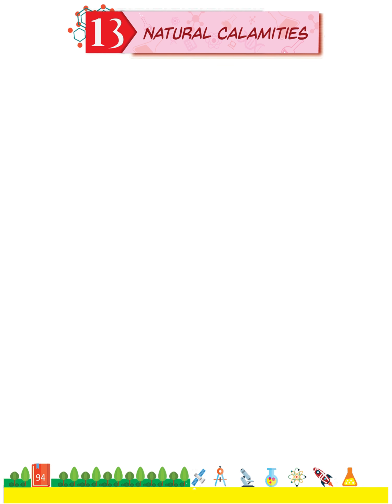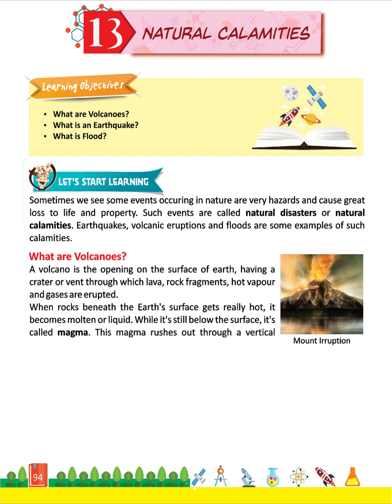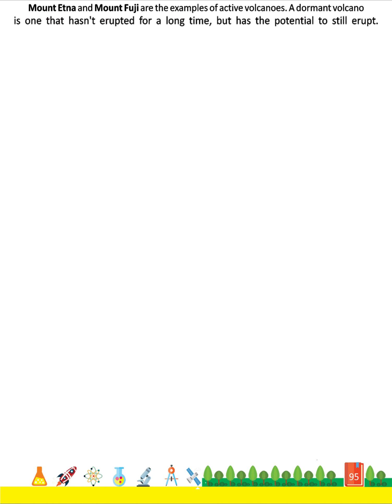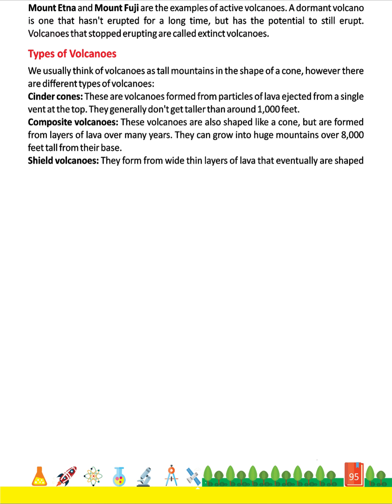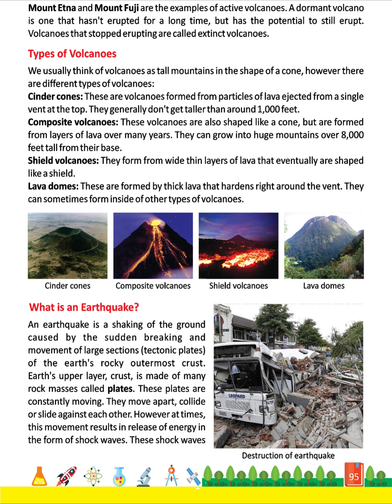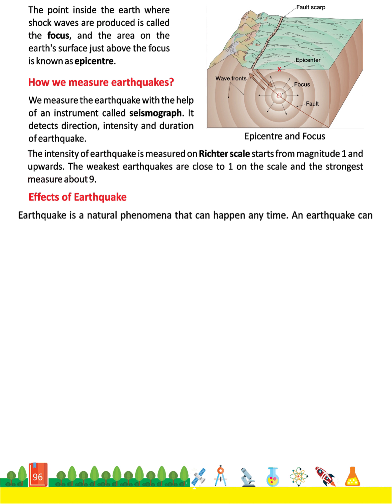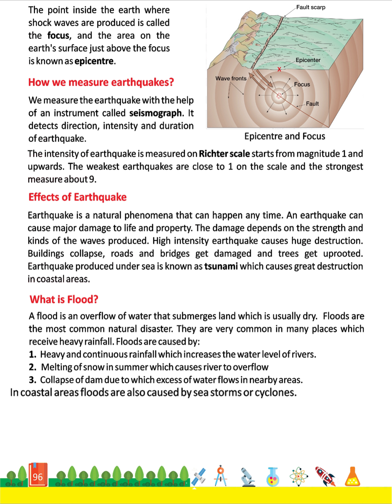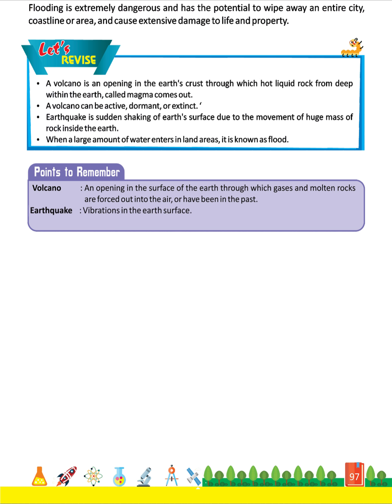Science5 ch 13